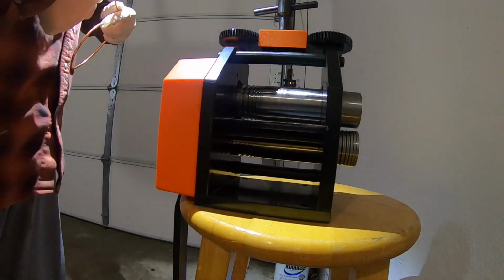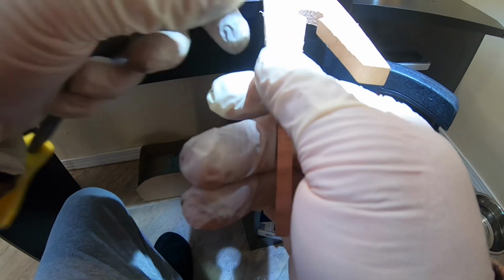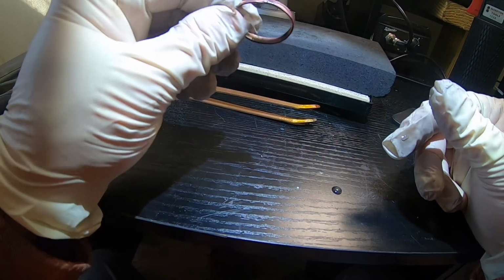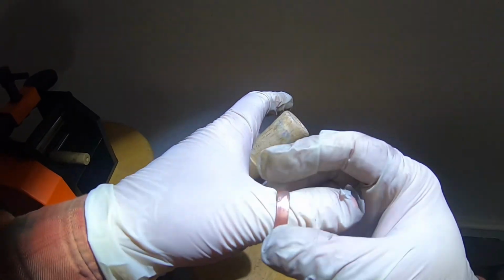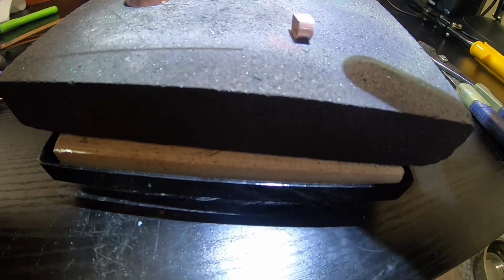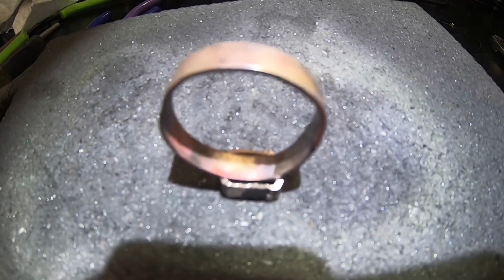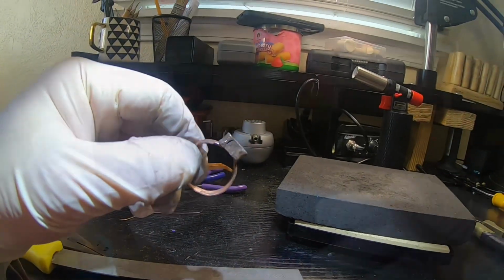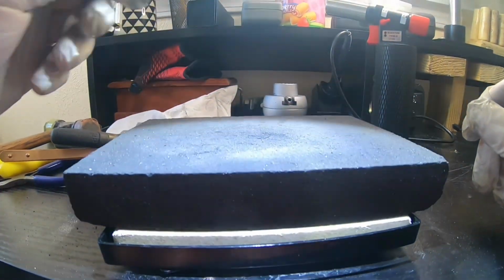Coppersmith | first seamless soldered ring | will I become a goldsmith ? 💍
Today I created a fine piece that was  made with imagination, passion, enthusiasm, joy n love. The pieces I create come with high vibrational energy as well as quality that will last a long time. I strive to become a better version of myself daily, and this practice also flows over into my jewelry business where I strive to be a better craftsman, YouTuber so I am able to offer you the highest standards I am able As a jeweler and a YouTuber.

 Today I attempted 6 solder joints and only had 2 successful joints. I’ll be receiving proper materials towards end of the week and I’ll become better.